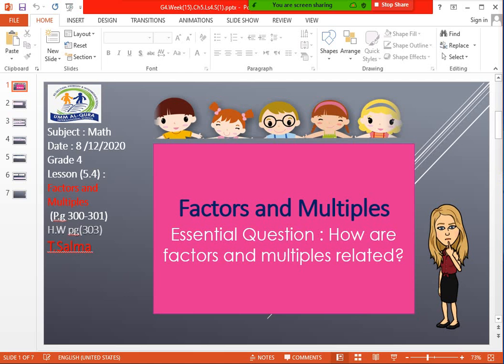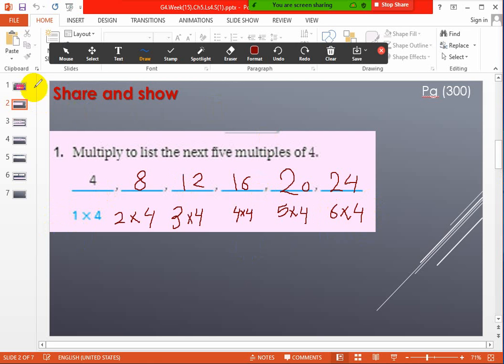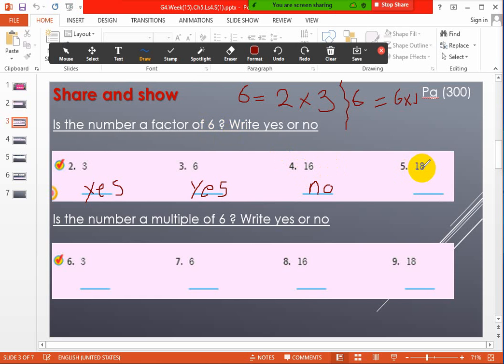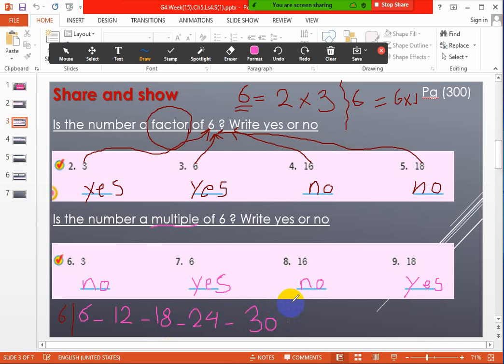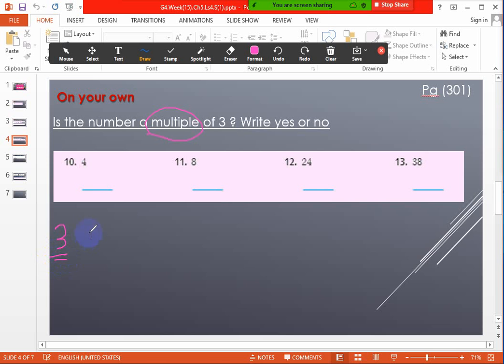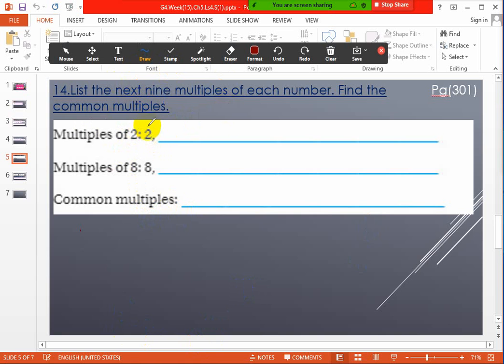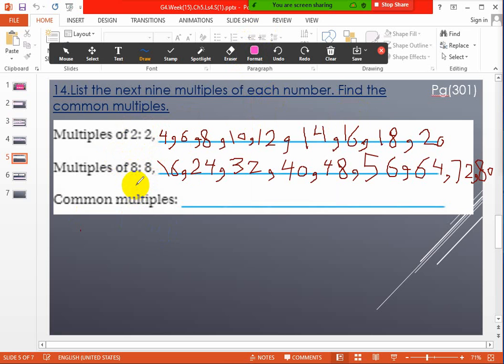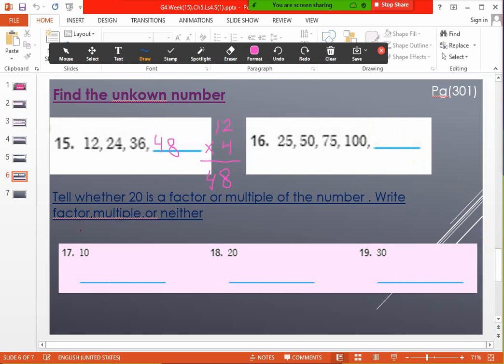Ls5 4 g4